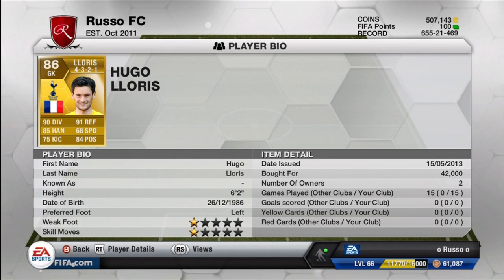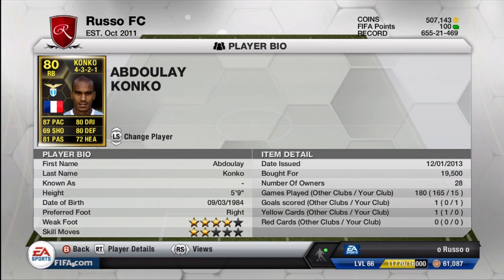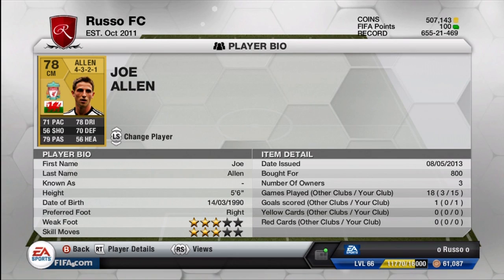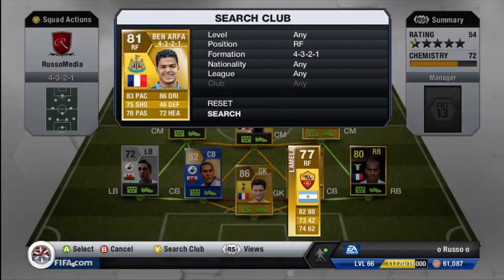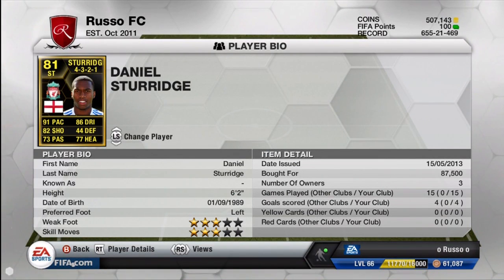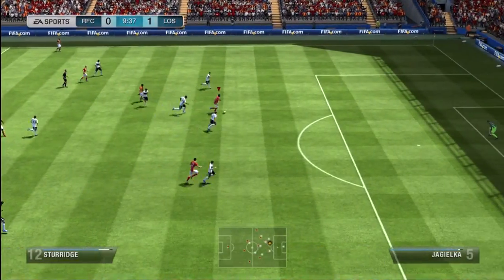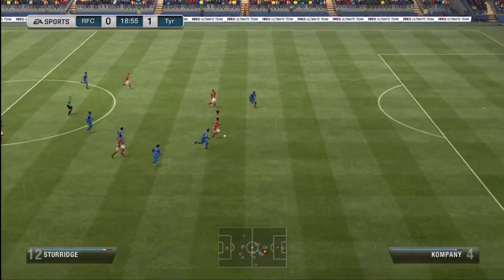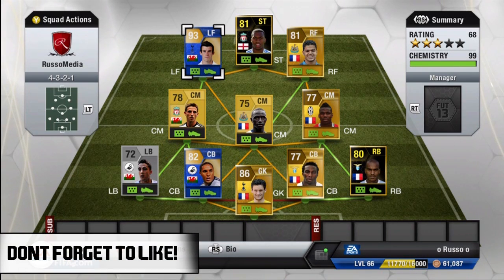TOTS BALE and IF STURRIDGE! 2 MILLION COIN SQUAD BUILDER! FIFA 13 ULTIMATE TEAM!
Im trying to reach 800 followers! Head on over to twitter and click that follow button, thanks!

Hey guys,

If you did enjoy the video, please make sure to LIKE the video as it does help me out a lot and I would appreciate it very much. Thanks so much and hopefully you enjoyed.

Russo

UTCOINTRADERS -
Most Trusted, Cheap and Reliable Site for Fifa Coins

UTCointraders only do trades through their official website, and do NOT trade through Youtube or anywhere else.  So beware of any scammers.